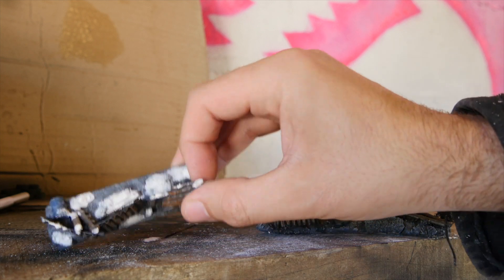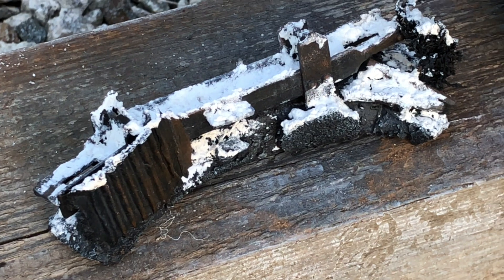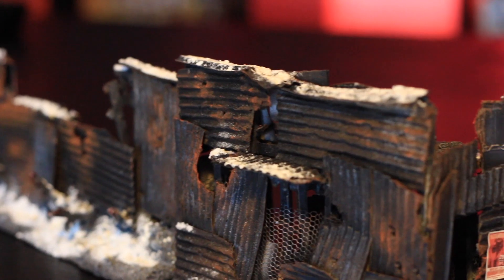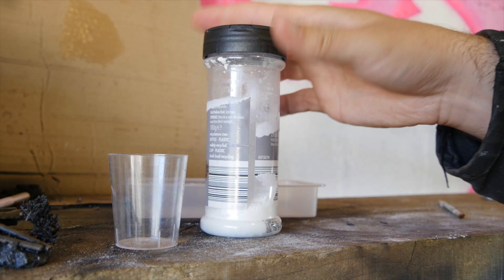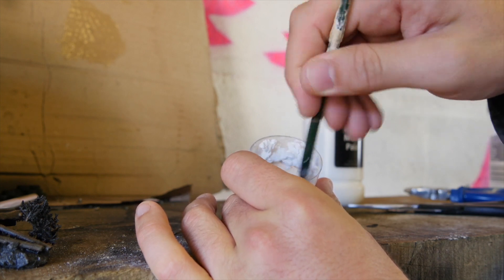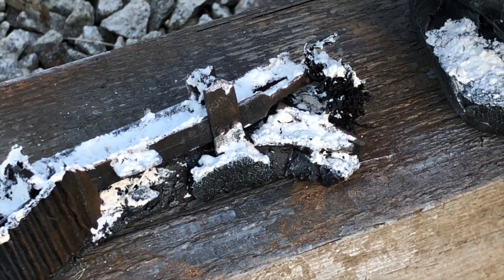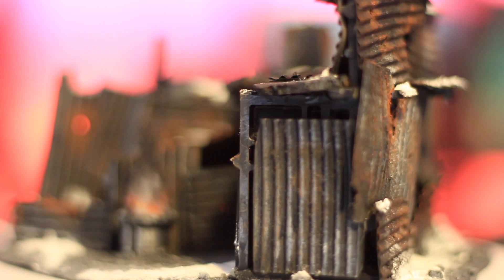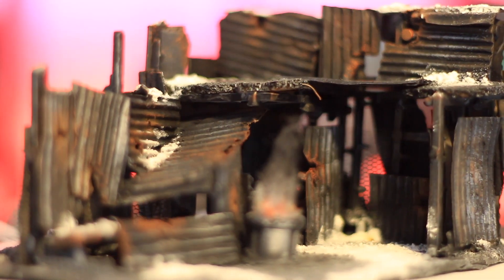Cheapest, Easiest, Model Snow Effect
50/50 mix of PVA glue and white poster paint, sprinkled with Bicarbonate of Soda. Easy, super cheap, but effective.